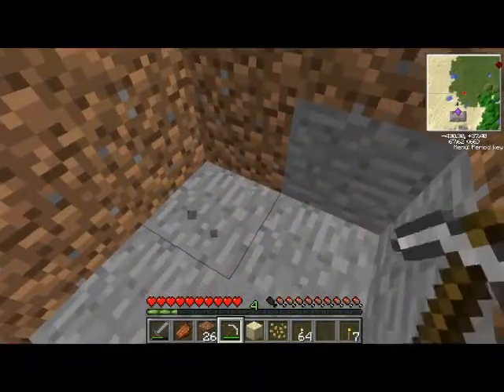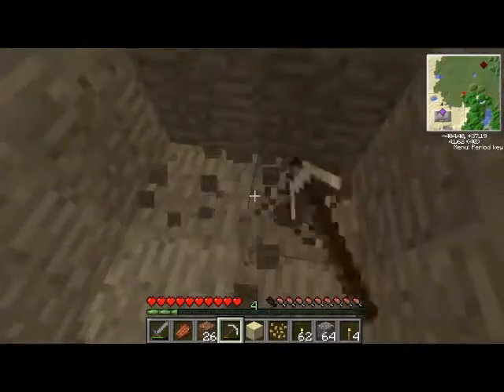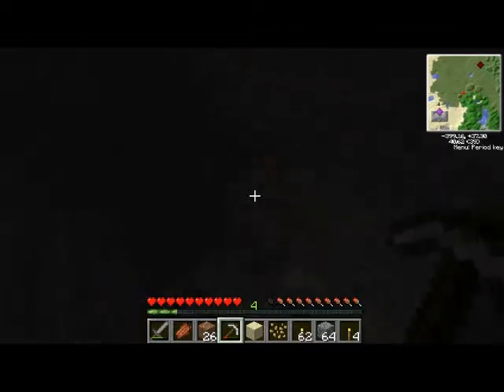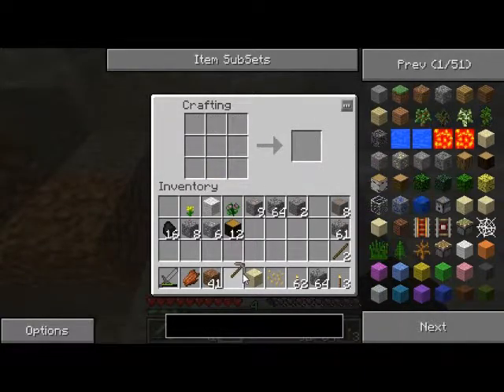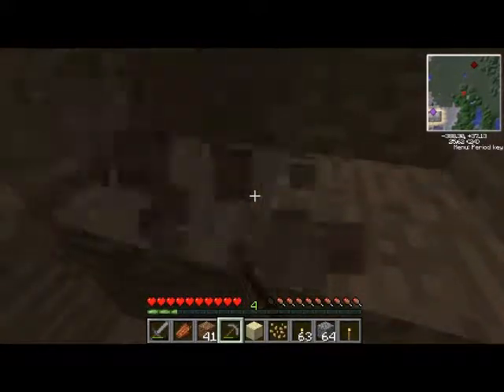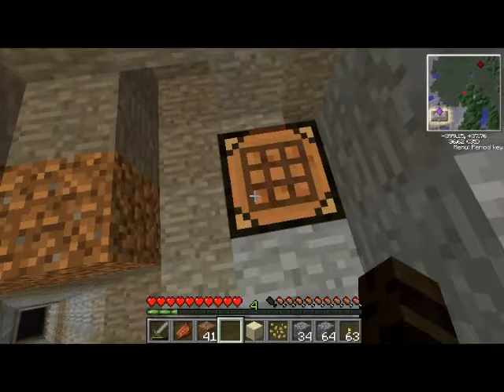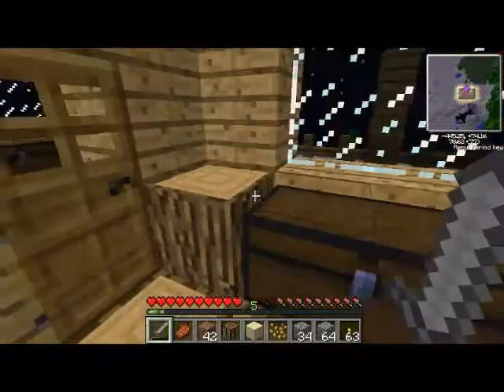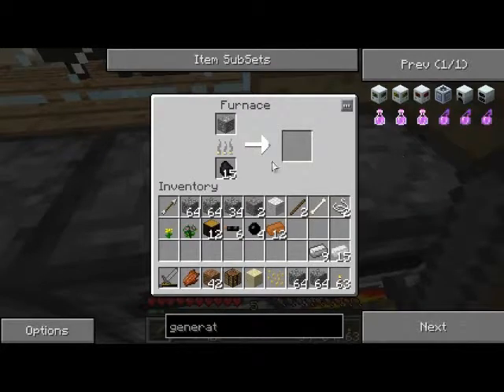06 Let's Play Tekkit: I thought we were PIRATES!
Yay for mining and doing minecraft stuff to find basic materials. And we venture forth in hopes of finaly making a generator.